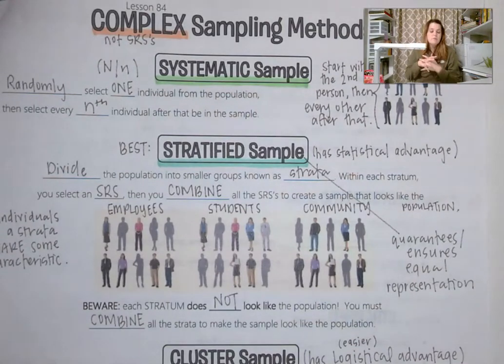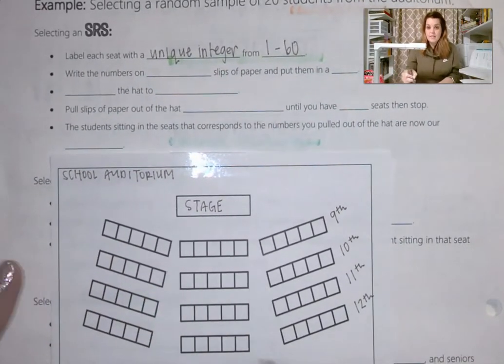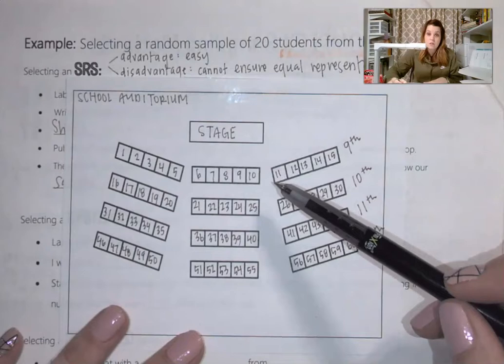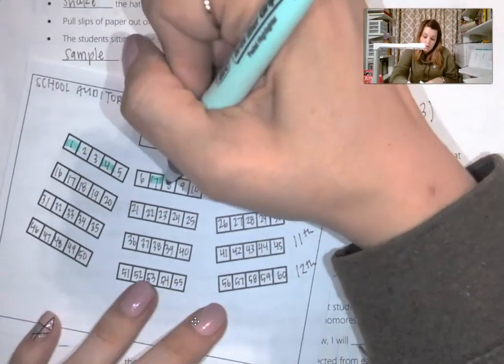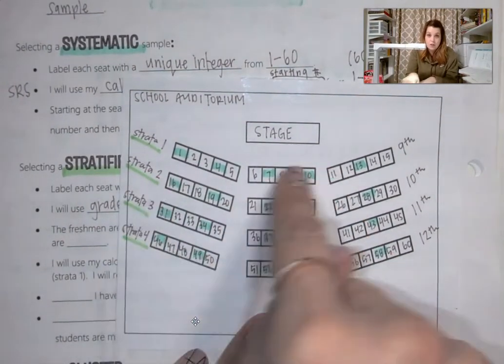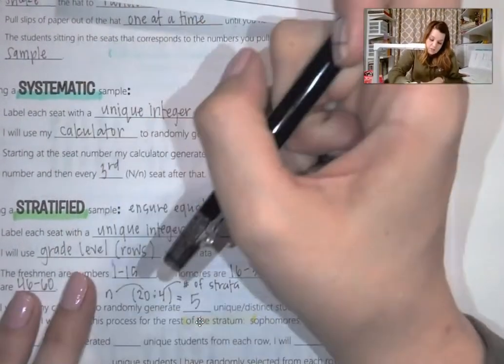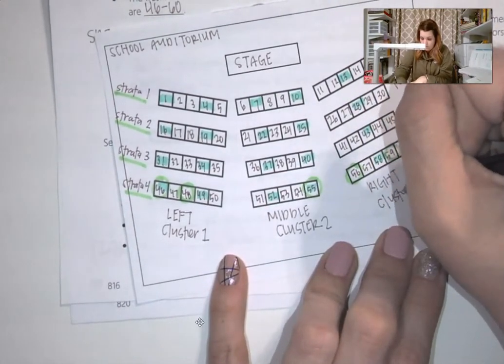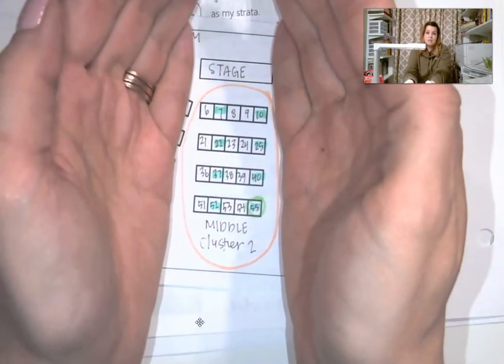Auditorium Example - Complex Sampling Methods